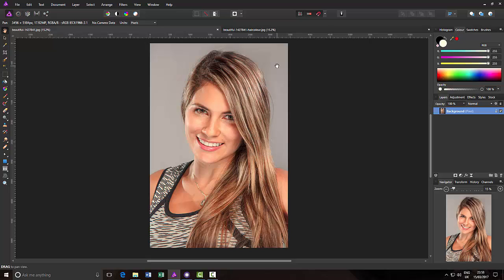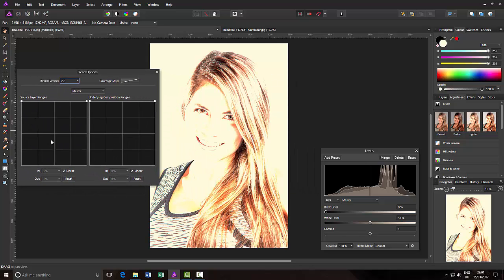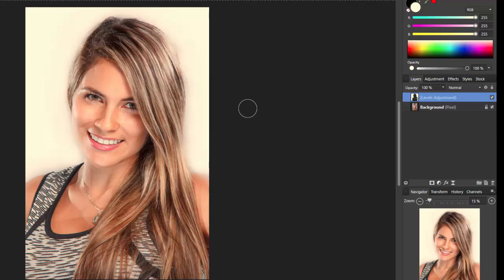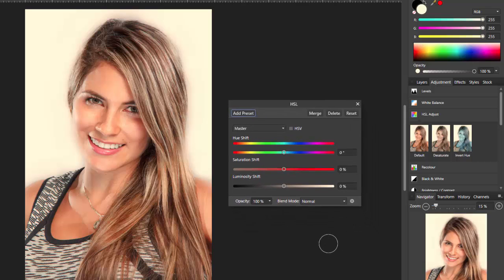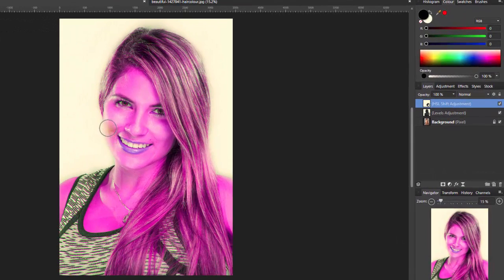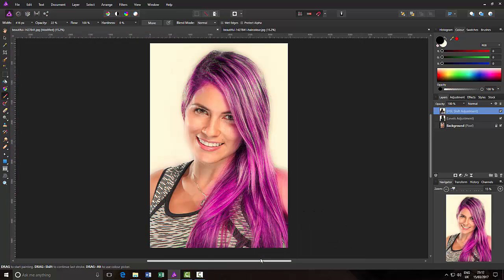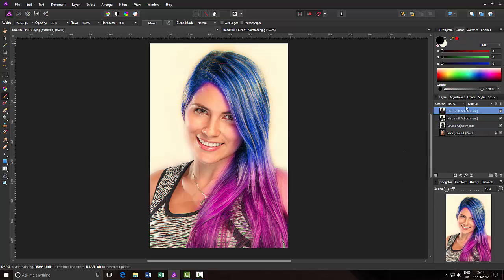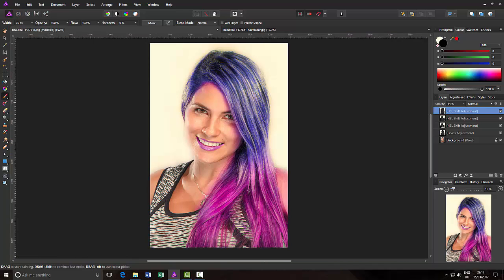Affinity Photo - New Hair Colour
This tutorial is an adaptation of a Photoshop tutorial about using adjustment layers, like Levels and HSL and their Layer Masks to change the colour of the models hair.